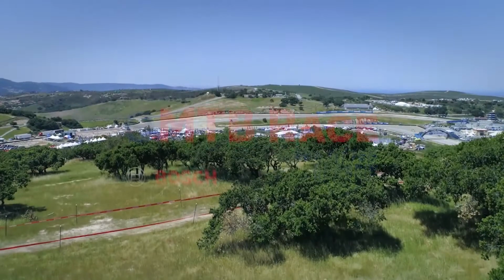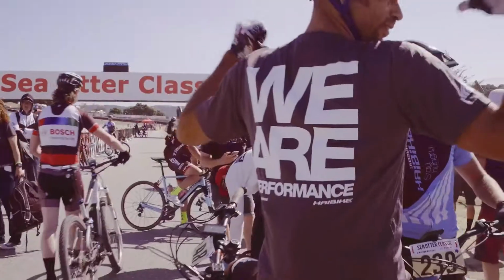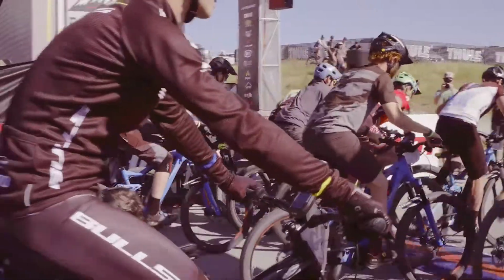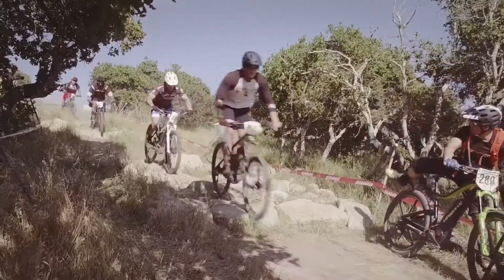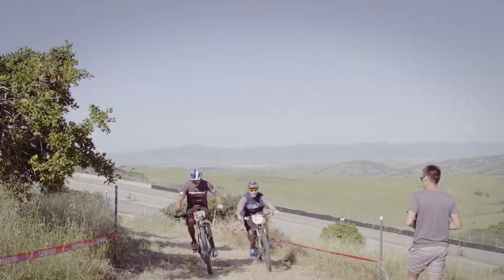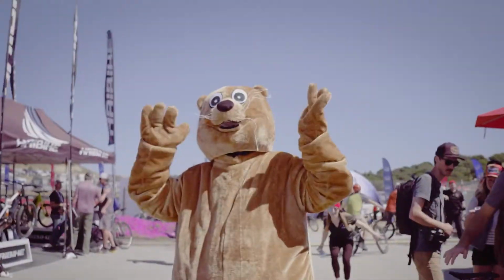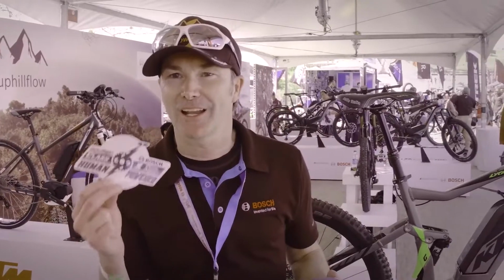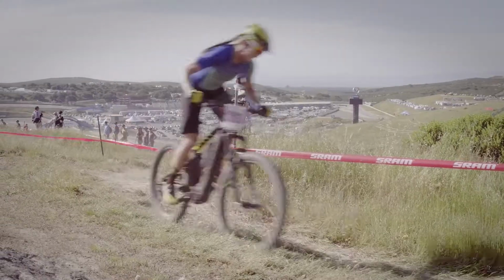2017 Haibike eMTB Race epowered by Bosch @ Sea Otter Classic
As the returning title sponsor of the 2nd annual Haibike eMTB Race ePowered by Bosch at the 2017 Sea Otter Classic, Haibike brought top-tier international ePerformance riders Medhi Gabrillargues, Michael Vindum and Xavier Marovelli to take on the enhanced and more difficult 2017 edition.

Watch race highlights, meet the athletes and see what Class 1 eMTB racing is all about.

After over 41 minutes of intense racing fraught with flat tires due to the technical rock garden features, Haibike ePerformance rider Xavier Marovelli crossed the finish line on the famous Laguna Seca Raceway with arms raised, claiming the fastest overall time to win his age group, along with the overall title.